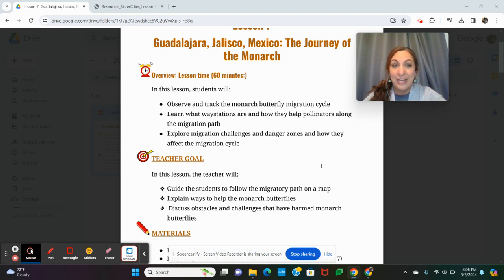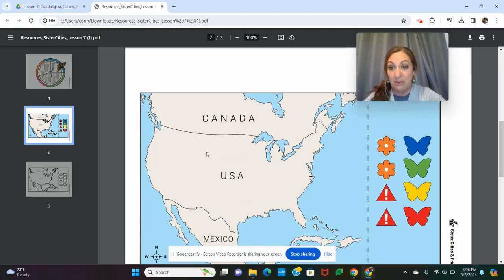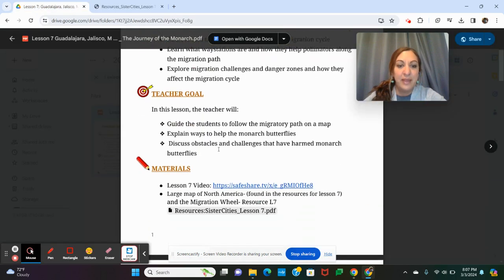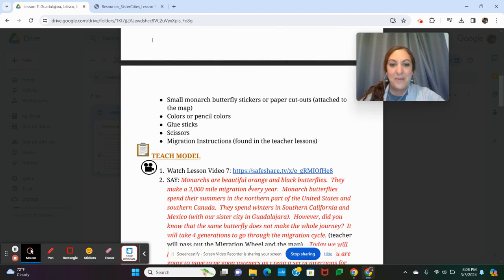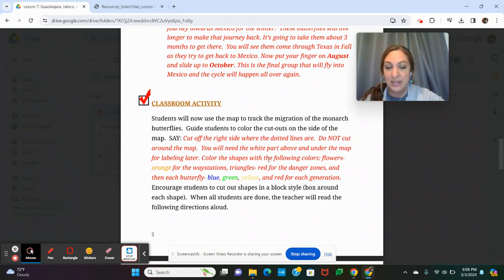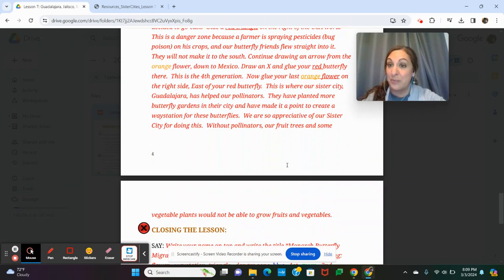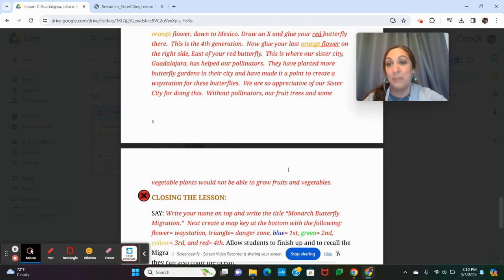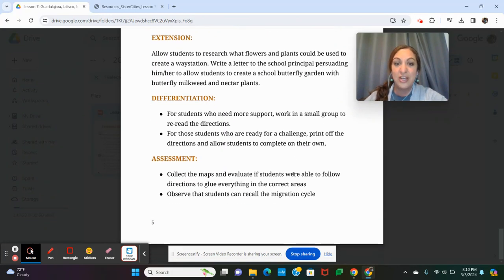Lesson 7 Sister Cities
Training Video for Lesson 7